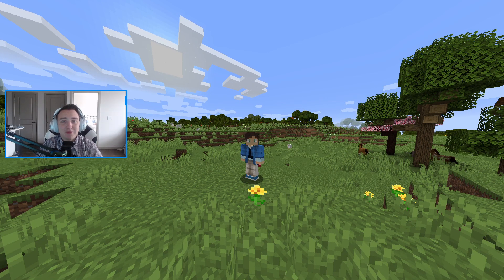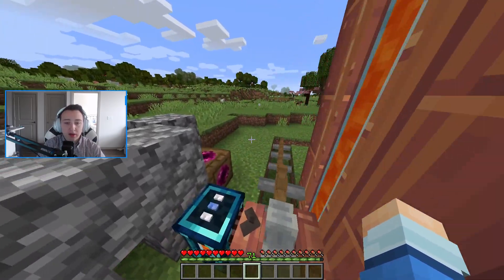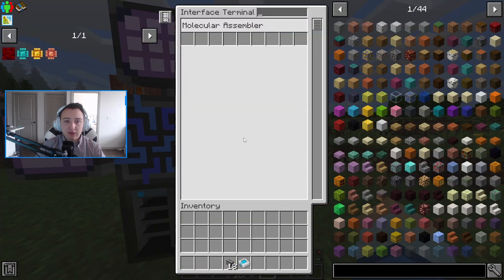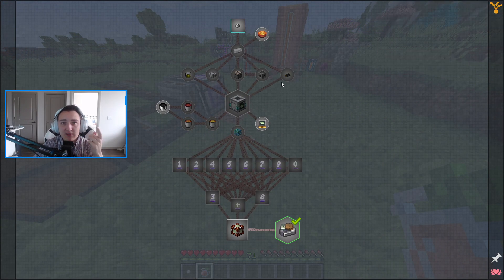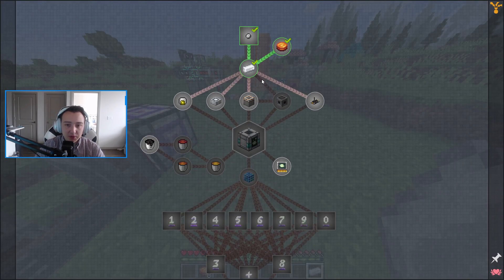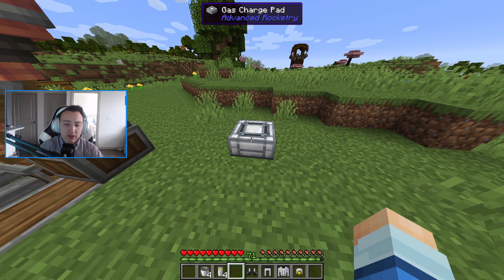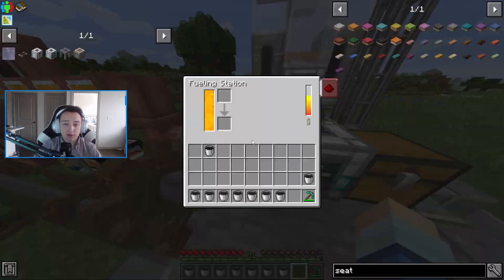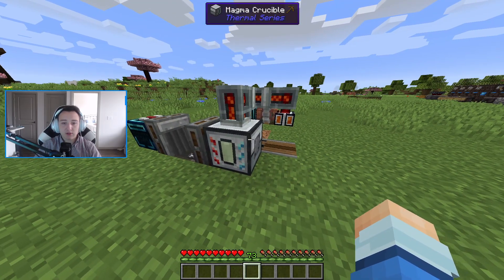Minecraft Create Above and Beyond "Infinite Power" Episode 12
Welcome back to Minecraft Create Above and Beyond! Create Above and Beyond is a Minecraft Java-Edition Modpack created by the create mod creators! It adds a variety of mods to assist with the create mod that traverses from breaking down a tree to traveling to the moon. Want to play alongside me in Create Above and Beyond? Download the Create Above and Beyond pack below!

●  Harkay
● M.U.G.S
● Lunekiska
● fenrar36
● TallGuyGamingCo
● Jack Trent
● Silver Warrior
● River224
● SvenskFan
●  Impact
●  The General Gamer
●  lujoBoy
●  Miscolored
●  Silent_Demon678
●  弗兰克吴

Timestamps:
0:00 Intro
0:04 Disclaimer
0:26 Plan for Today
0:52 Infinite Power
4:02 ME System
9:46 Chaotic Alchemy
10:56 Divide By Digital
11:11 Matter Balls
13:22 Matter Plastics
14:37 Space Suit
15:52 Oxygen
20:04 Rocketry Launch Pad
20:41 Rocketship
23:07 Rocket Fuel
23:33 Crude Oil Location
24:11 Light & Heavy Oil
25:39 Refined Fuel
26:59 Liquified Logic
27:47 Outro

The Minecraft Create Mod Above and Beyond is a modpack offering a variety of tools and blocks for Building, Decoration, and Aesthetic Automation. The added elements in the Create Mod Above and Beyond of tech are designed to leave as many design choices to the player as possible, where item processing doesn't just happen in a single block.

All gameplay and let's play footage is captured by Rockit14. All gameplay and let's play footage is non-copyrightable. All music inside of the gameplay and let's play footage is from C418 a music producer that has made the music non-copyrightable for streamers, youtubers, or content creators to produce their own let's plays, gameplay, tutorials, smps, or other content.